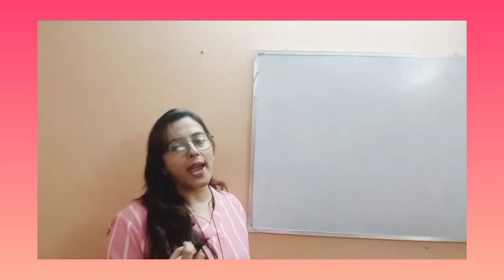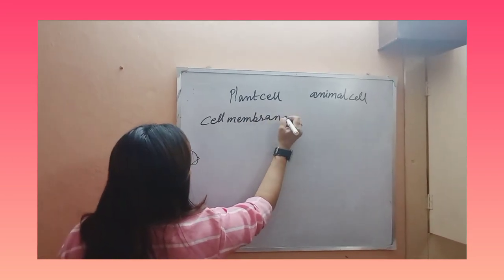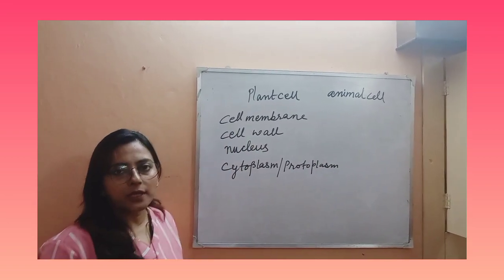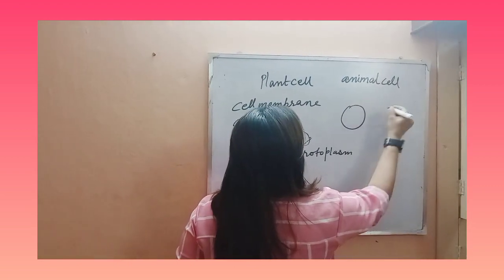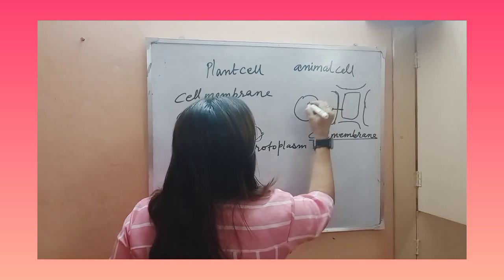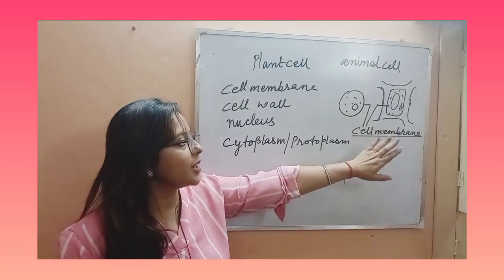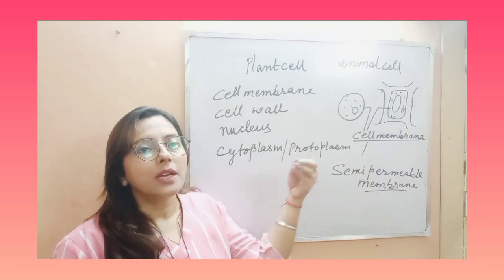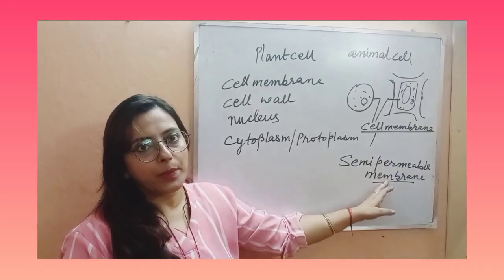cellmembrane as semipermeable membrane/ biology facts##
COMPONENTSOFCELL#CLASS9#CBSE#ICSE#WBBSE#BIOLOGY9-12